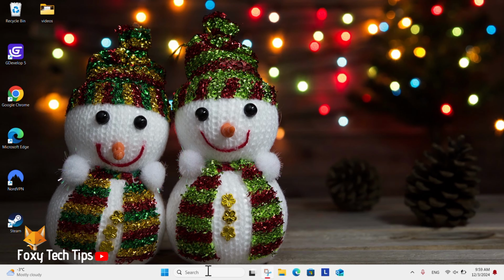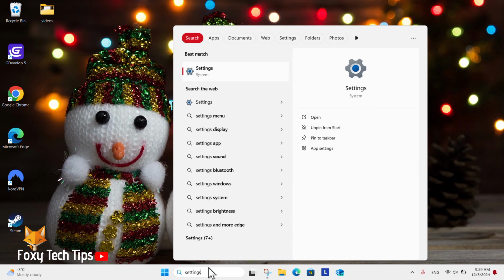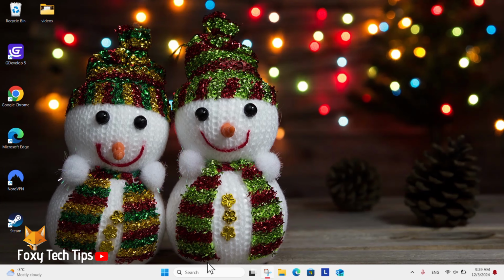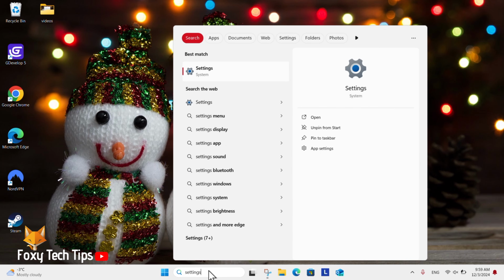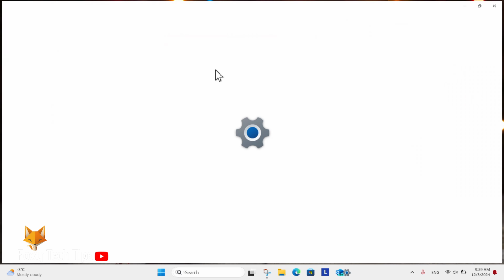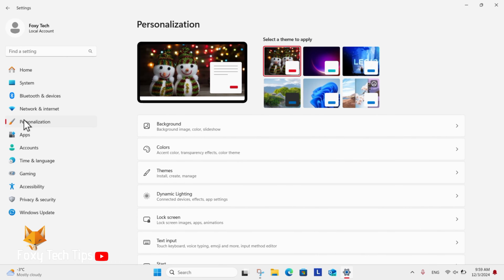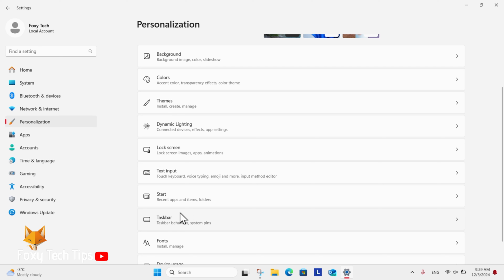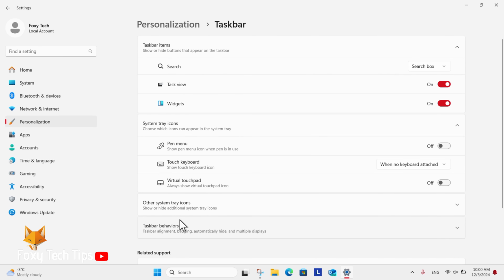Windows 11: Show/Hide Task View In Taskbar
Easy to follow tutorial on showing or hiding task view in the taskbar on Windows 11.

In personalization settings, select “taskbar”.

Here in the taskbar options, you can enable or disable “task view” using the toggle.